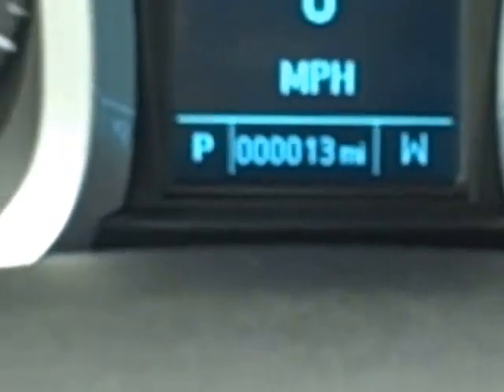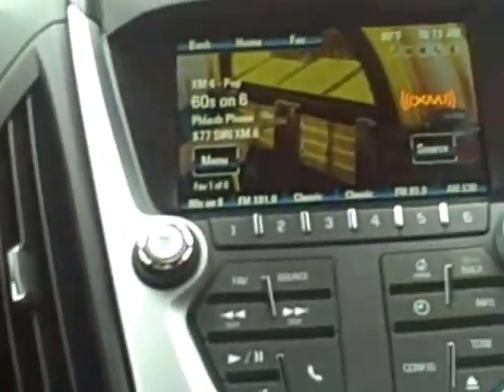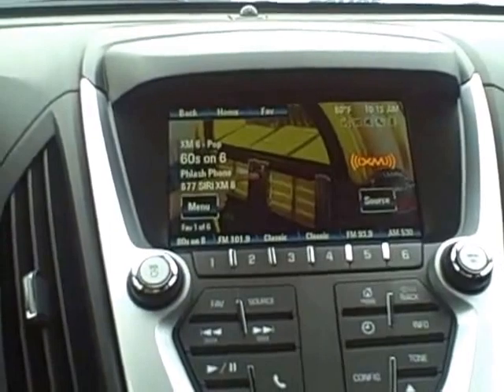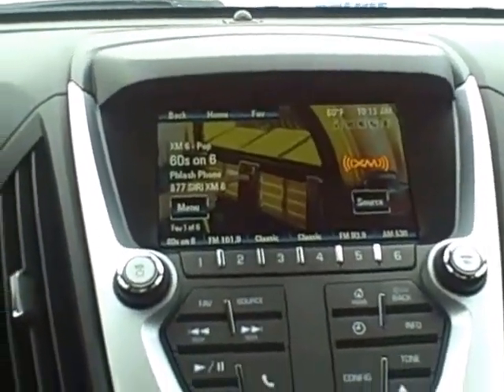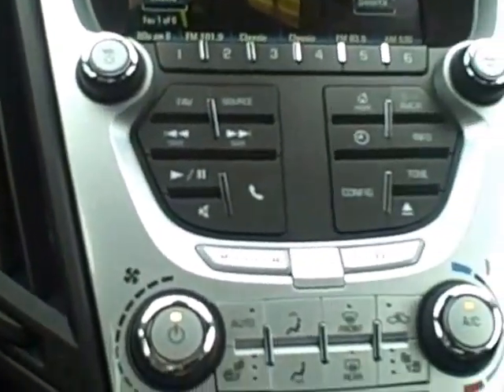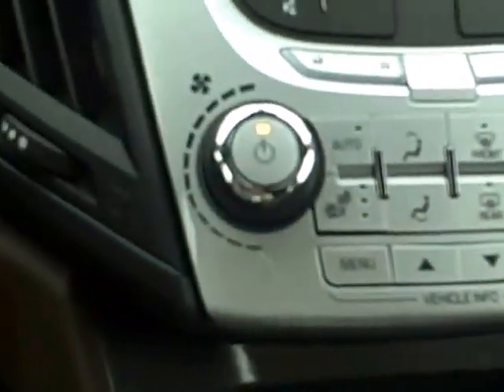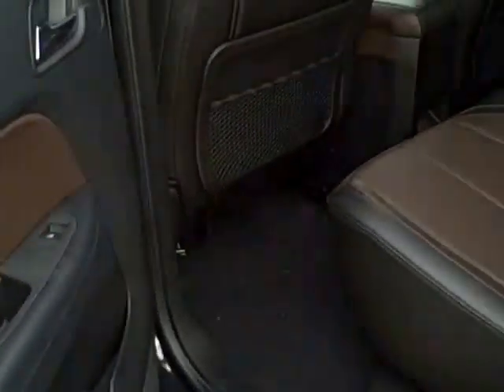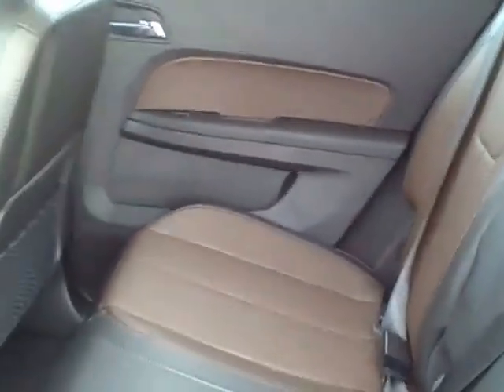2013 Chevrolet Equinox 53183